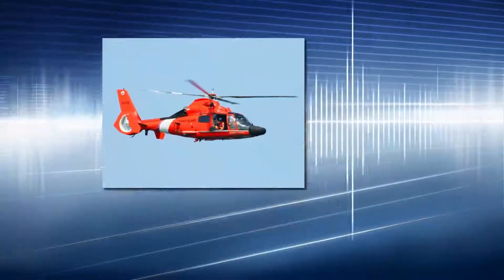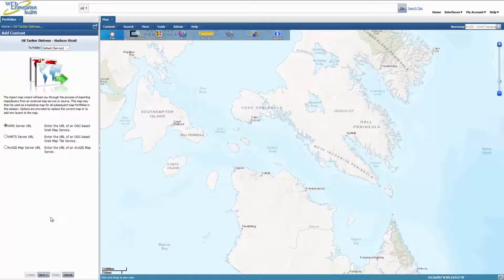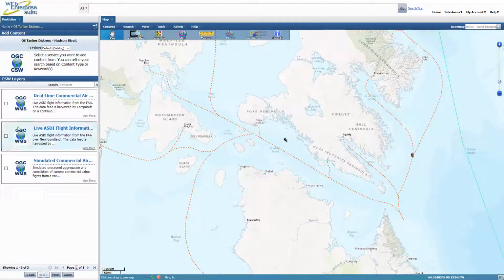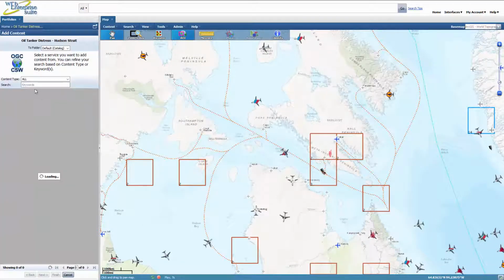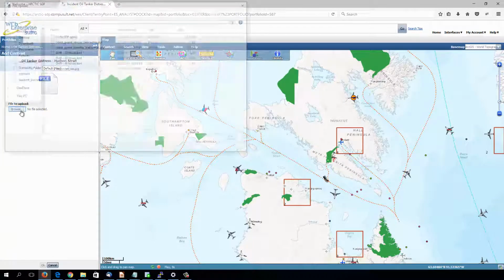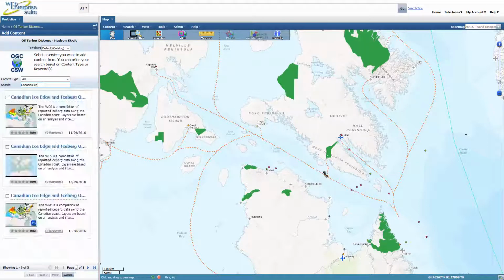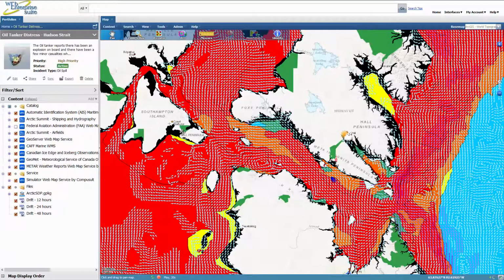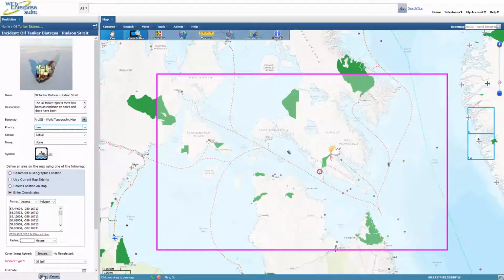ArcticSDP - Compusult - Search & Rescue in the Hudson Strait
Real Time Data Integration and Offline Situation Handling in Canada's North

The "Search & Rescue in the Hudson Strait" scenario shows how data that is accessible via OGC standards could be used to support Search and Rescue in an emergency situation. The Canadian Coast Guard (CCG) receives a distress message from an oil tanker in the Hudson Strait. The oil tanker reports there has been an explosion on board and there are a few minor casualties which require medical attention.

The video illustrates how various real-time data is integrated on the fly with archived data to generated a single operational picture. The problem of intermittent Internet connectivity is mitigated by the offline data handling of GeoPackages. Data is subsequently synchronized with the master data set when connectivity is restored.